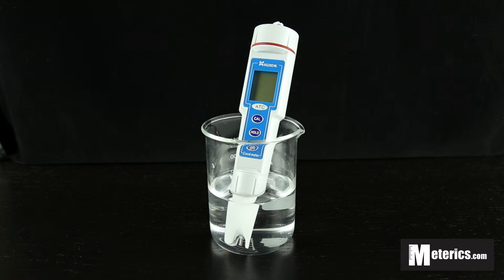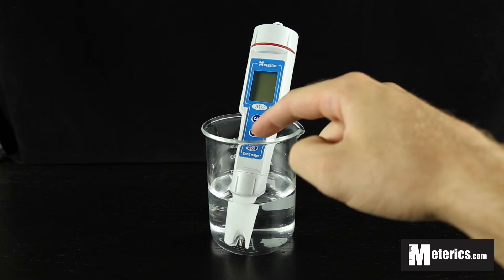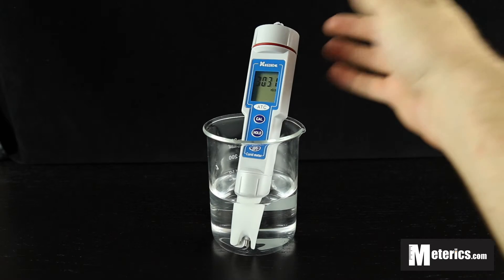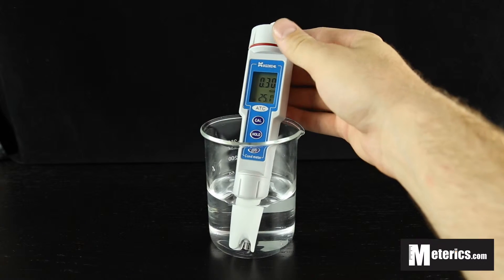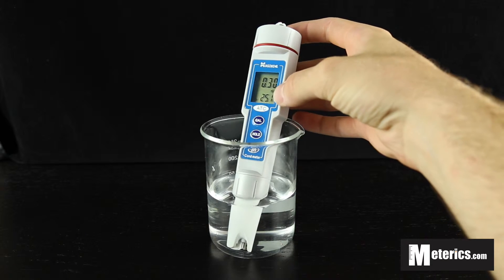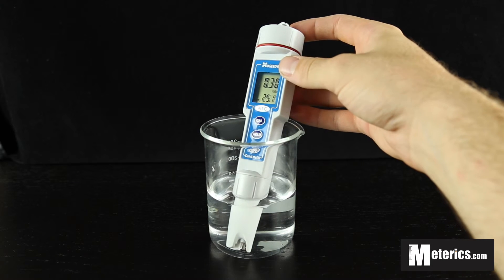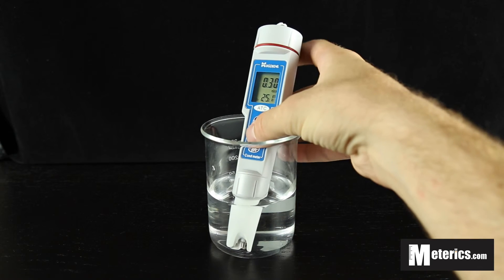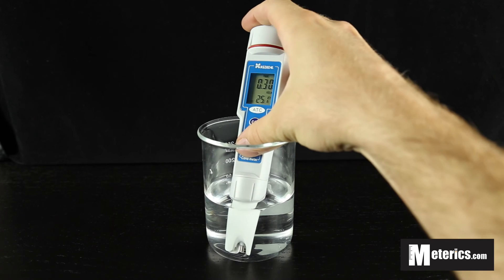Kedida CT3031 Digital Electrical Conductivity Meter Review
This is a review of the Kedida CT3031 digital electrical conductivity meter from Meterics.

Video Transcript:
Hi guys, I'm here with Meterics and today we're going to be looking at the Kedida CT3031 Conductivity Meter. This pen-style meter is very simple by design and features three buttons: the on/off, the hold button and the calibrate button. So all you have to do to get started is simply turn this guy on, submerge it in whatever you're going to be taking a measurement of. As you can see right now it's been sitting in this water for a while. So we're getting a reading of .30 microsiemens per centimeter - you can see that right here. Down here is 25.1 degrees Celsius. That's automatic temperature compensation. So depending upon the temperature of your liquid, these probes auto-correct so it won't affect the readings, which is a pretty nice feature. So as you can see, once your reading has leveled out you can hit the hold button just to stabilize it and you're reading to write down your recordings. That's about it for today, thank you guys very much.